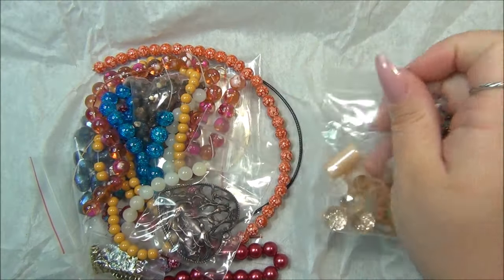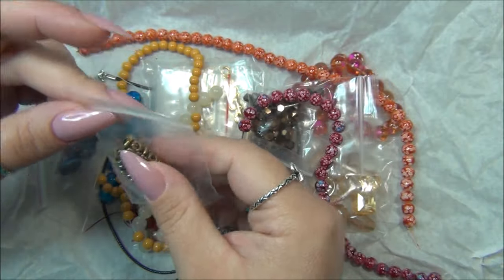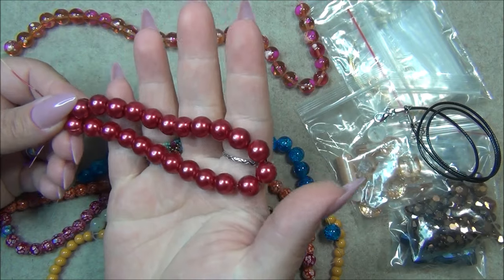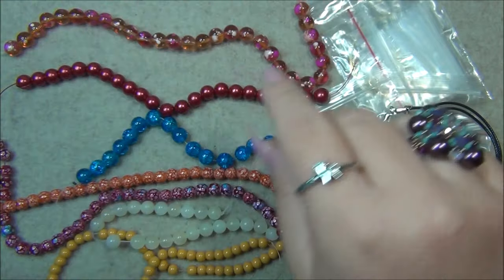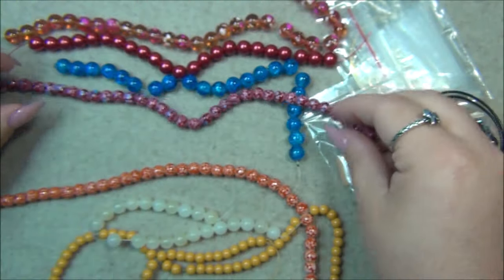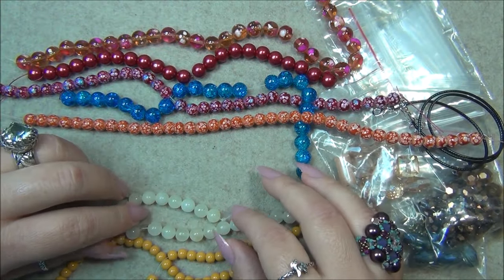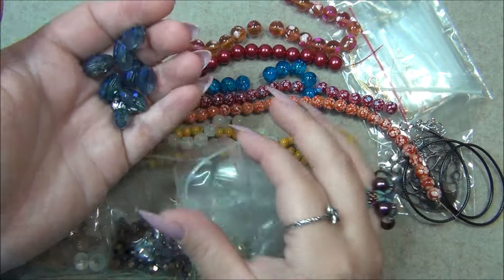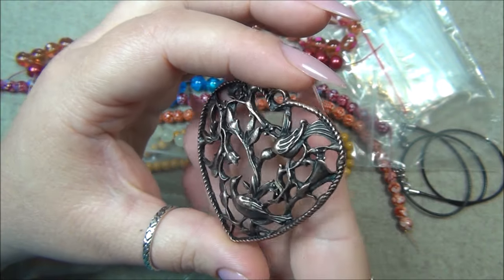Curated Bead Box Sunshine, Lollipops April 2024 Opening